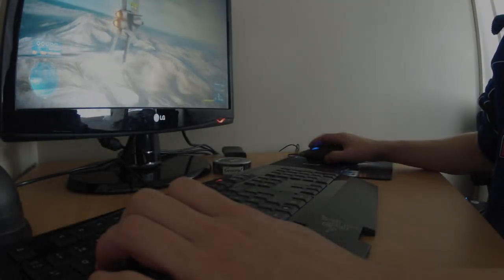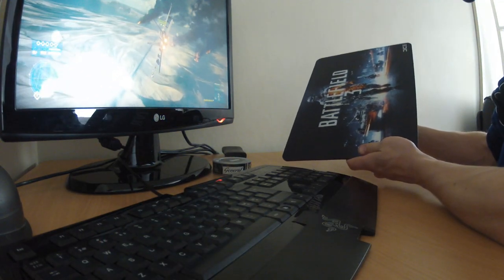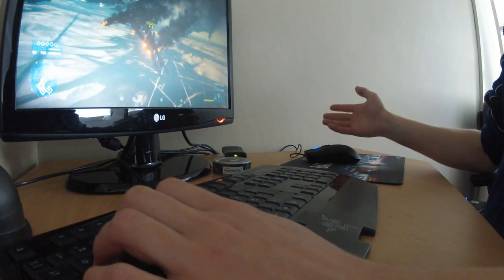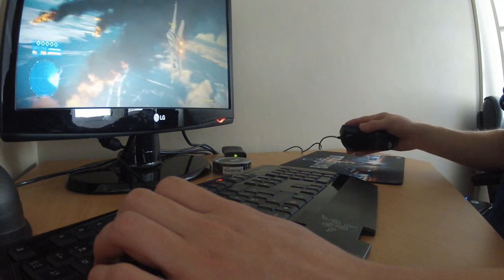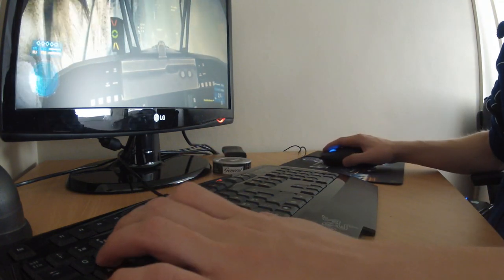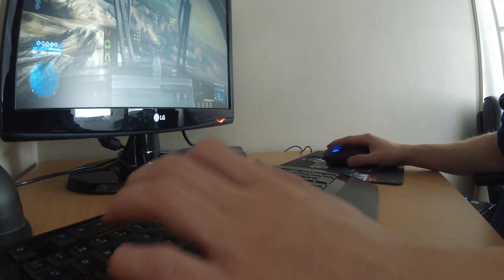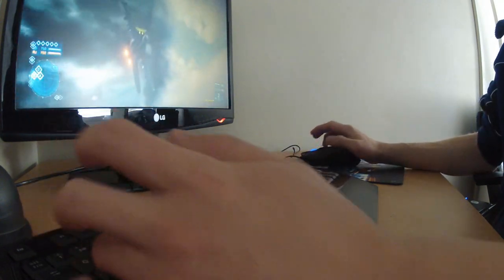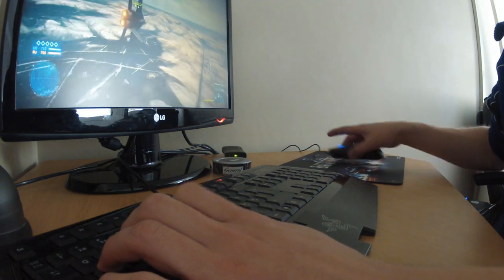How to make perfect turns in BF3 JETS with mouse only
**SORRY FOR AUDIO -camera sound only, for better sync**
as one of the few players who still uses mouse too pitch and turn, id really like everyone of my viewers too see exactly how i achieve this, not for the lazy gamer since you have to move your arm alot :-)

Keep on practicing with mouse, you will become a beast!